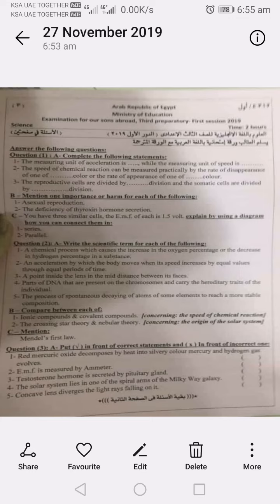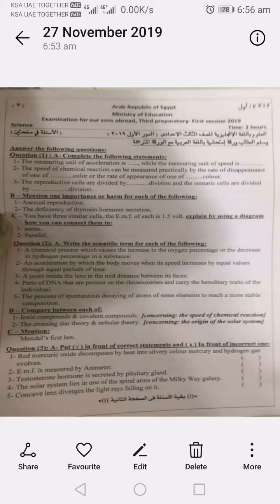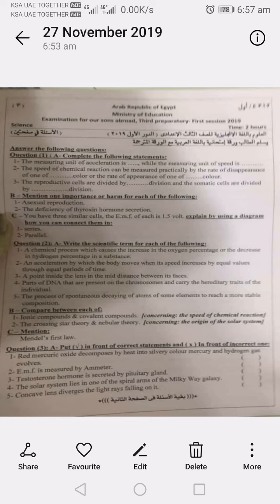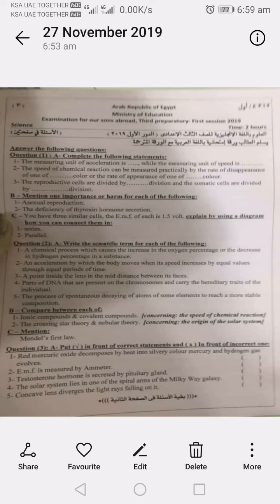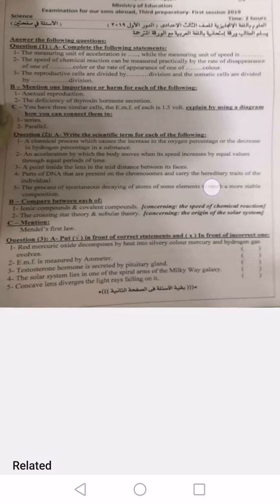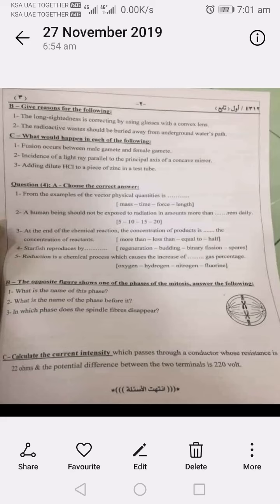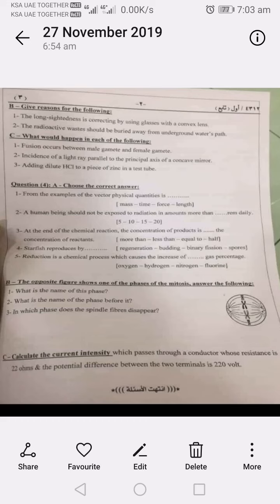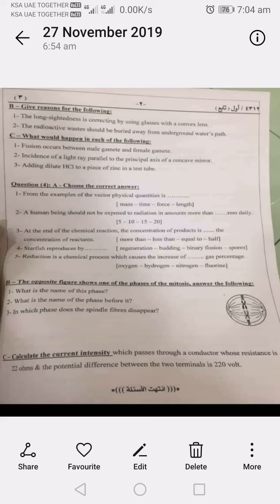The model answers of science exam 2019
Model answer for 2019 science exam third prep. Egyptian embassy in KSA.